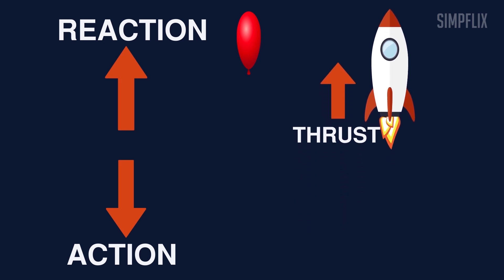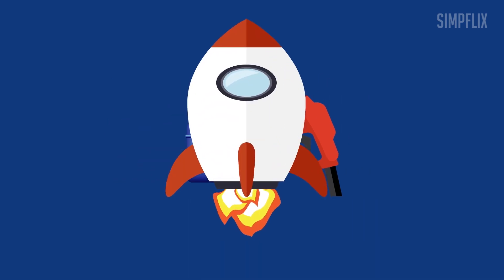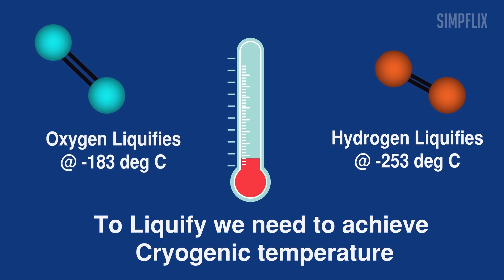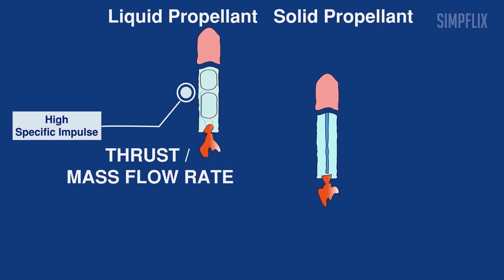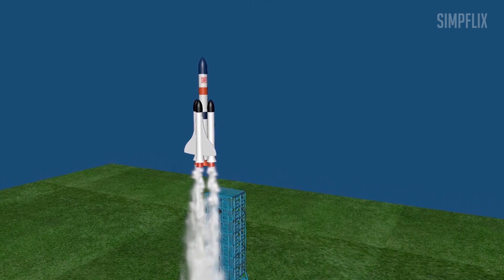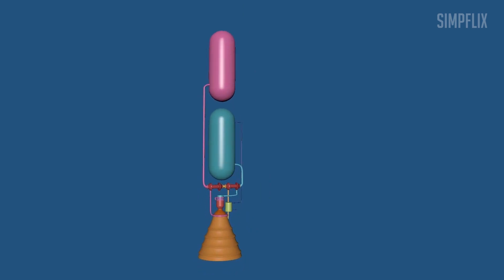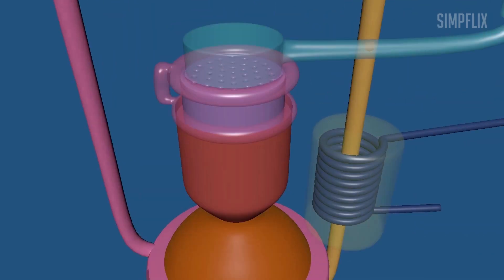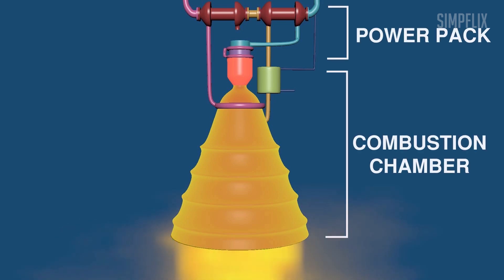Cryogenic Rocket engine 3d Animation - Part1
In this video we have explained the basics of rocket science and also we have explained how rocket engine works in 3d animation

Animation softwares used: Maya, After Effects, Illustrator,Premier Pro and Photoshop